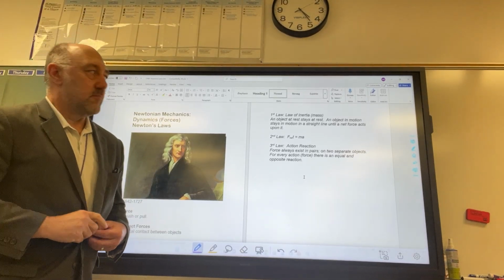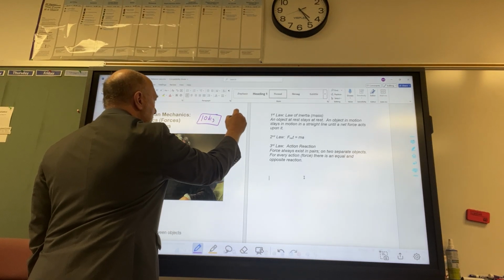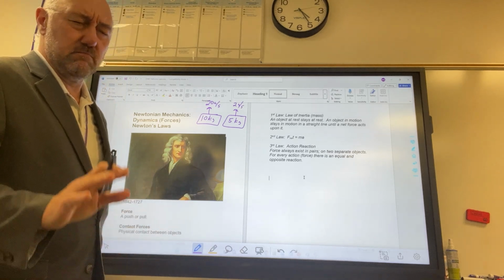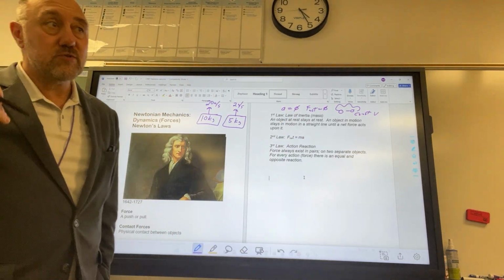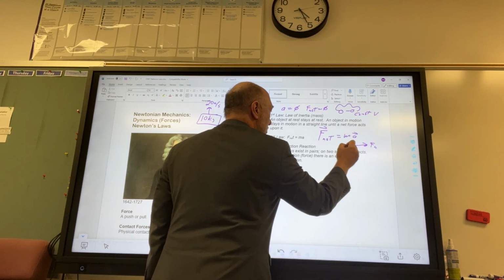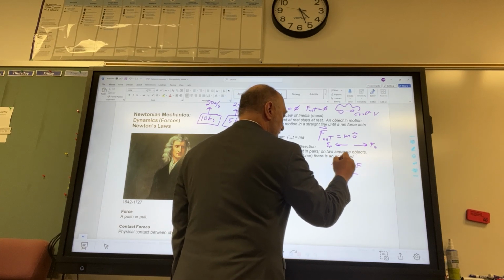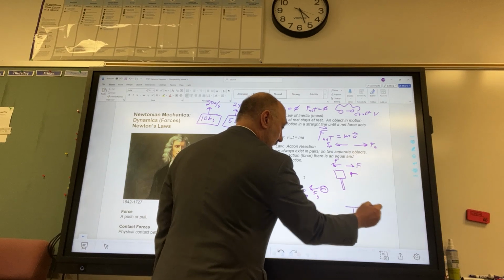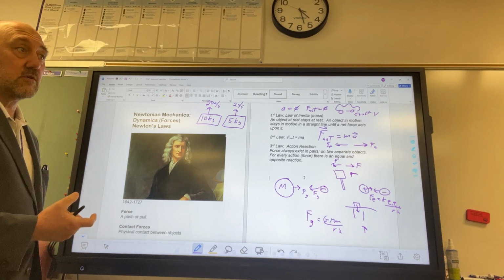Newton's Laws (my video)